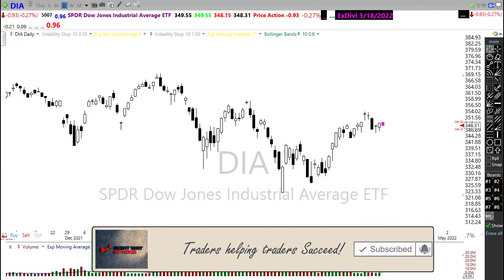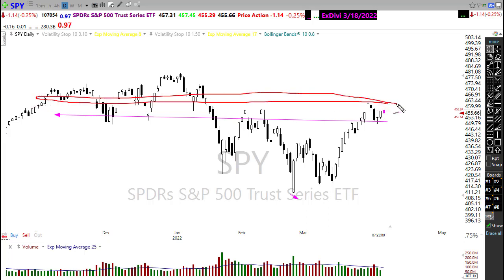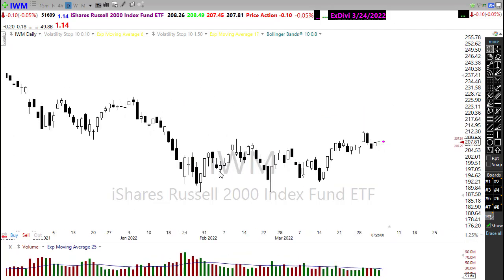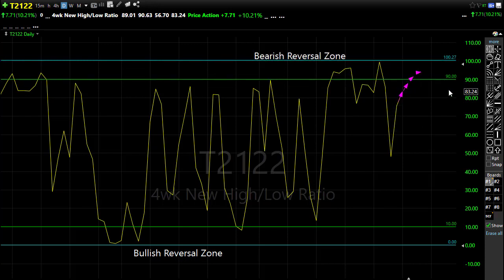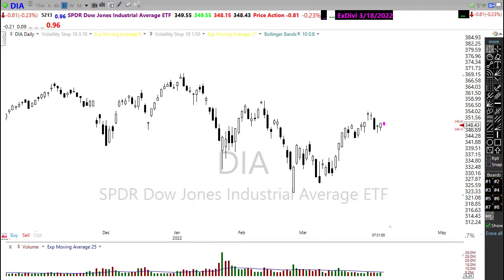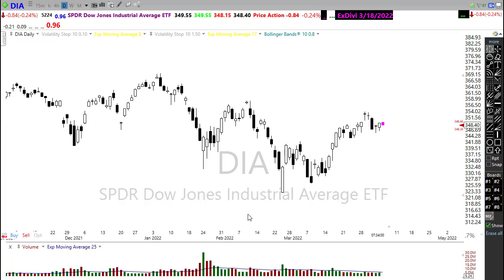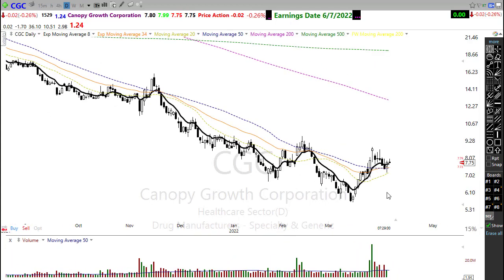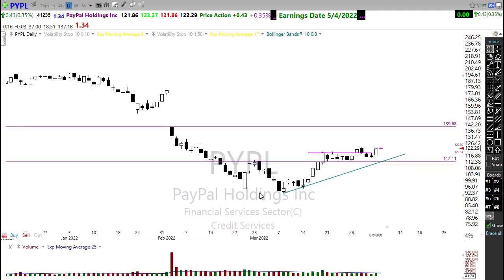Morning Market Prep Stock & Options Trading Tips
If you consider trading online this video is perfect for you.